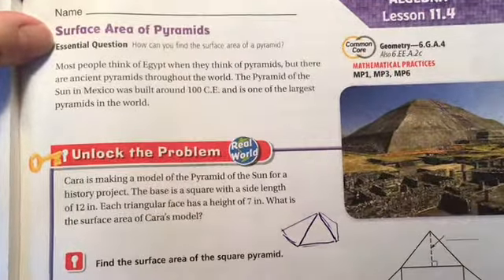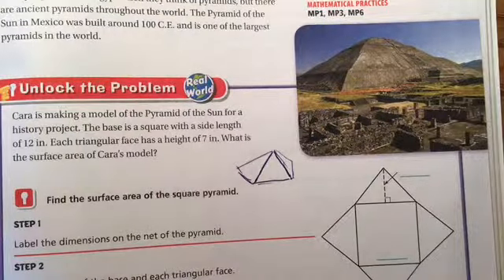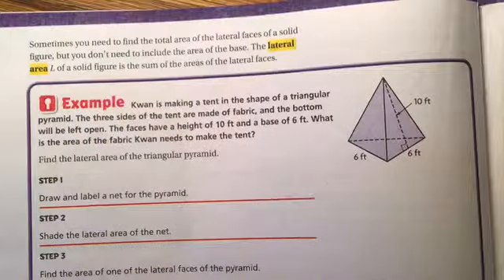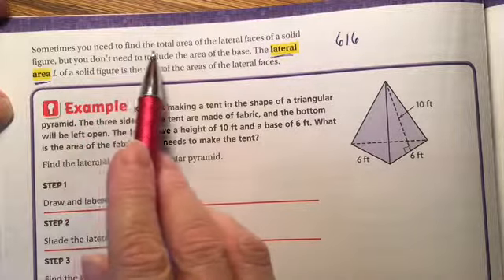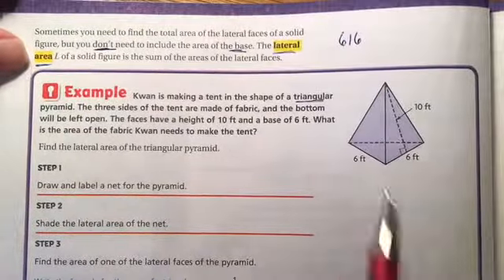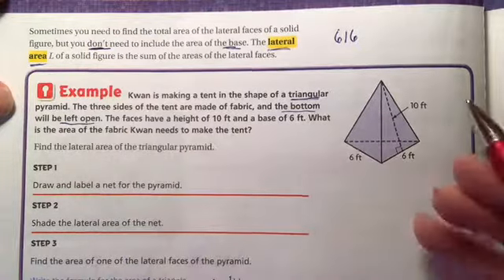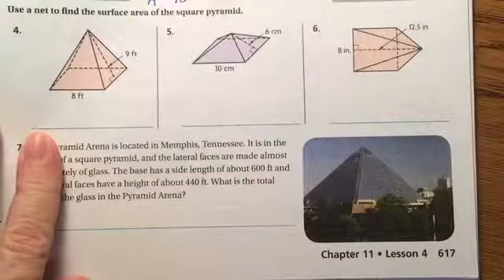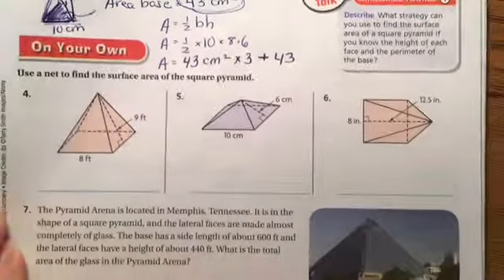Video 7 Lesson 11-4